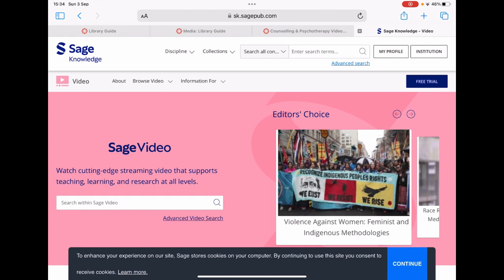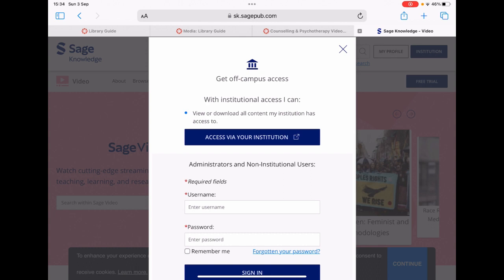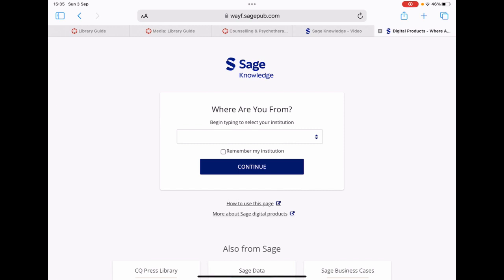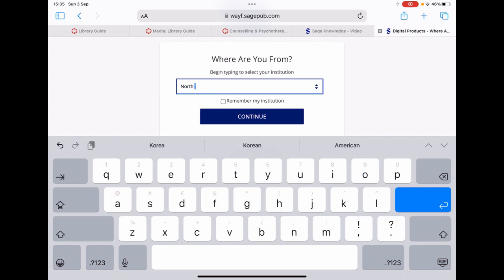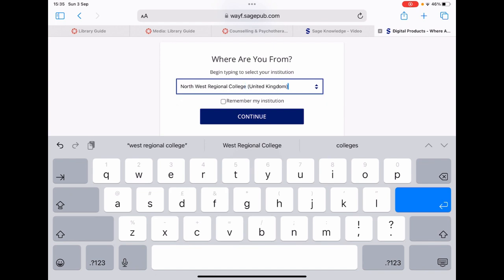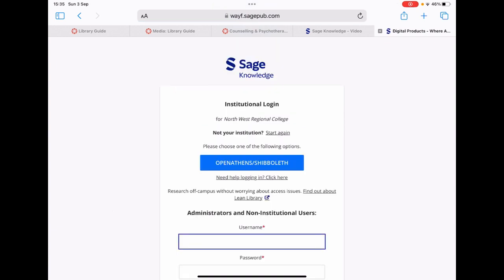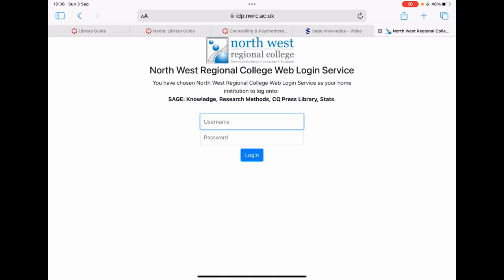SAGE Counselling & Psychotherapy Video Collection - How To Access Off Campus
A quick tutorial on how to sign-in to access the SAGE Counselling & Psychotherapy Video Collection e-resource from Library Canvas off campus.